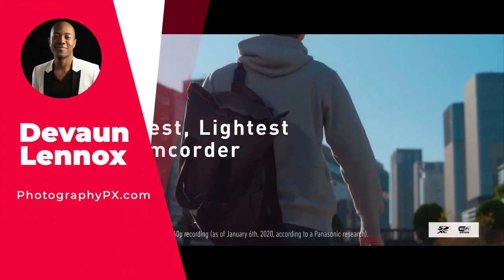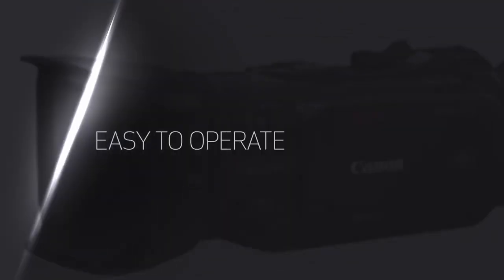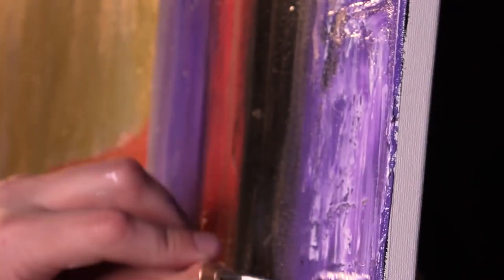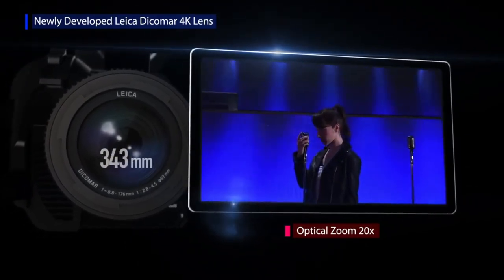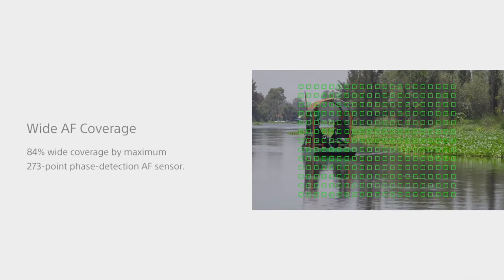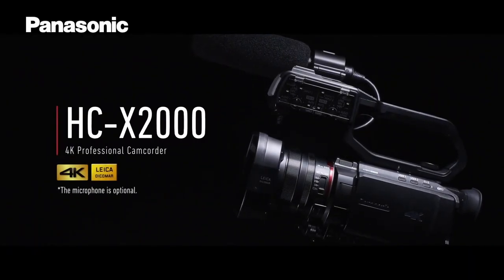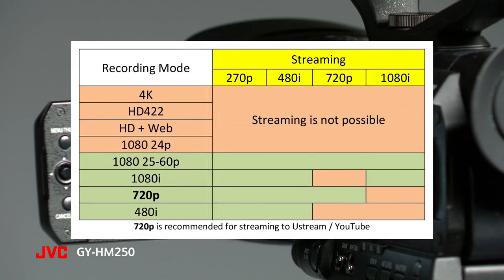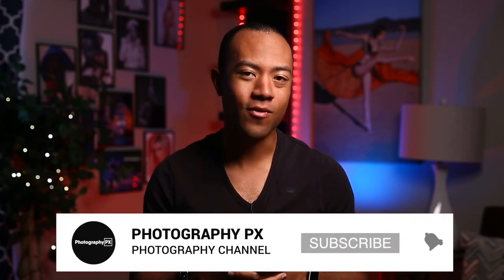Best 4K Camcorder - Photography PX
Hello my friends, in today's video we cover the best 4k camcorders in today's market. We've went ahead and re-evaluted the current options, and are releasing this updated video with some new models. Note, you'll notice that a lot of the cameras are quite similar. So, the best option really comes down to whether you want live streaming, IP support, the 5.8 GHz Wi-Fi band, strong autofocusing and the XLR handle. Otherwise, you can get pretty far with some of the more basic models. We also have a podcast, if you'd rather hear the audio alone. Below is the link for that.

TIMESTAMPS:
0:00 Introduction
1:25 10 – Canon HF G60
3:16 9 – Sony FDR-AX700
5:13 8 – Canon XA50
7:13 7 – Panasonic UX180
8:53 6 – Sony PXW-Z150
10:36 5 – Sony PXW-Z90V
12:15 4 – Canon XF400
14:03 3 – Panasonic HC-X2000
15:38 2 – JVC GY-HM250U
17:33 1 - Panasonic DVX200
19:22 Outro